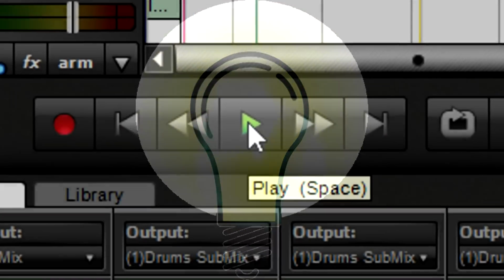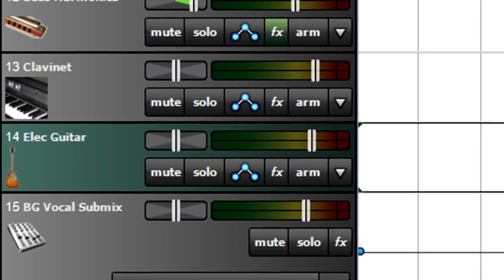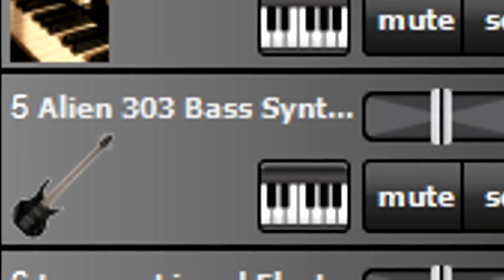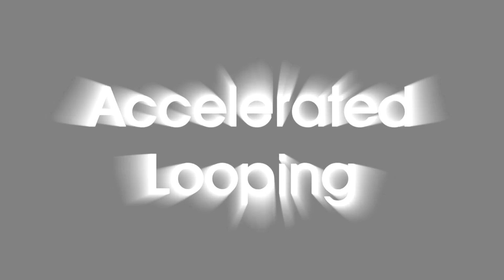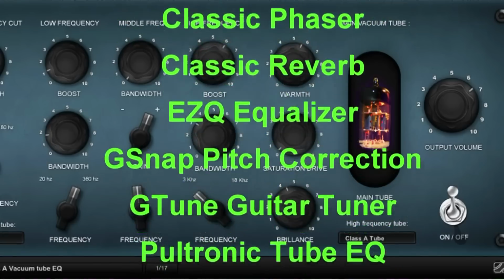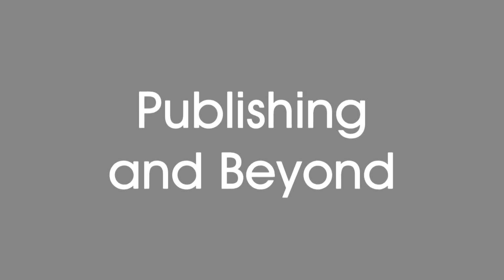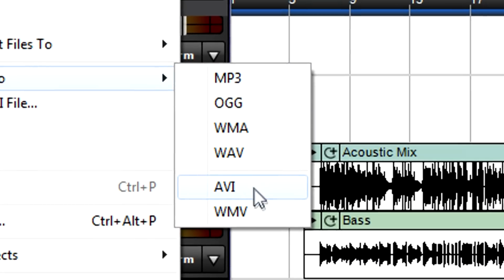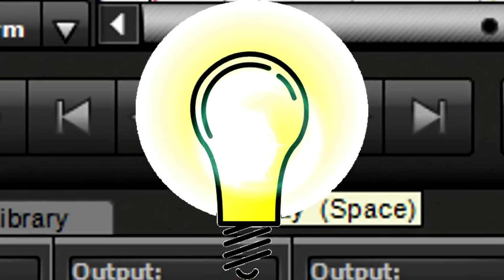Mixcraft 6 Multi-Track Recording Studio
Creativity is not patient, so Mixcraft 6 focuses on one goal like a laser: Making it easier for musicians to make music with computers. This video shows some of the program's highlights, and how Mixcraft manages to deliver ease of use without sacrificing performance.